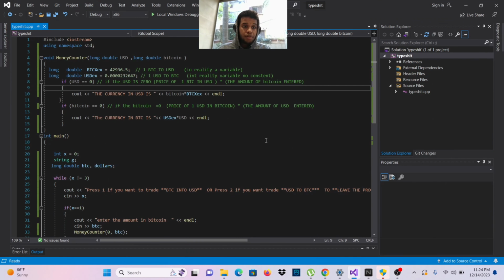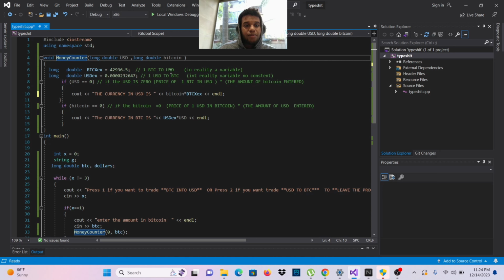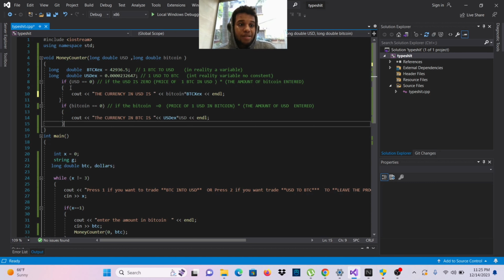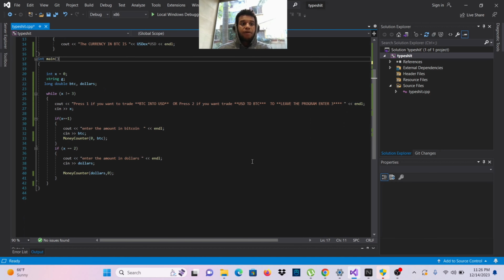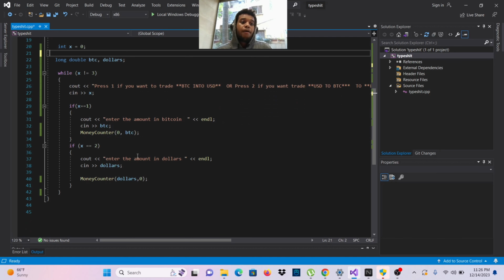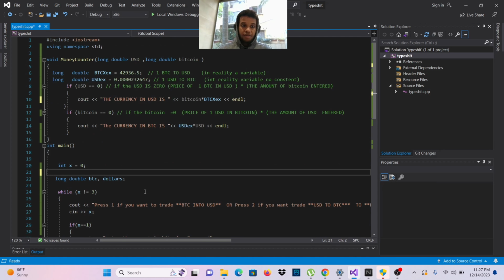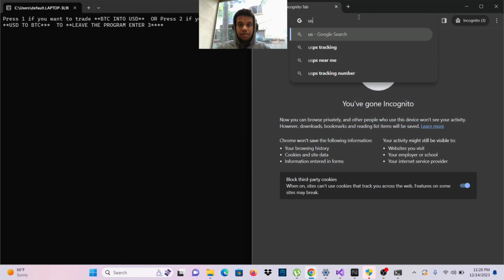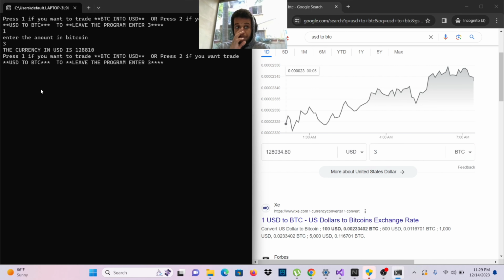C++ CODE BITCOIN TO USD CONVERTOR WITH FIXED RATES TUTORIAL